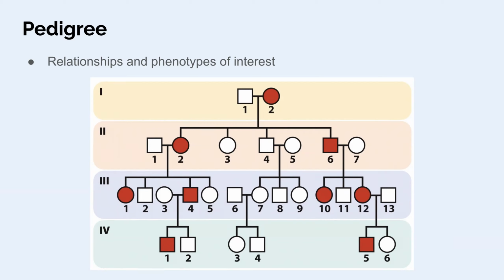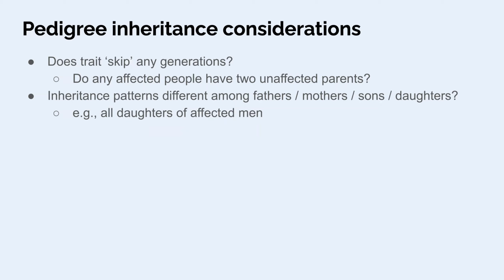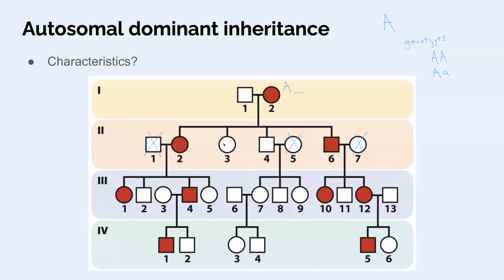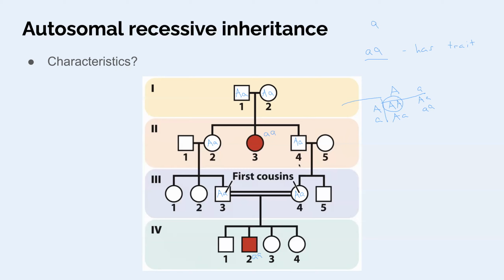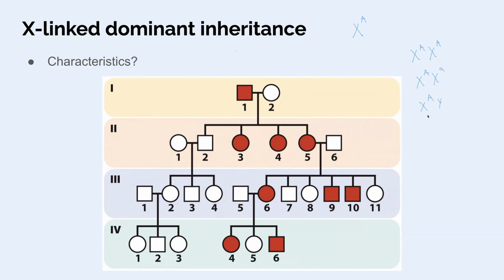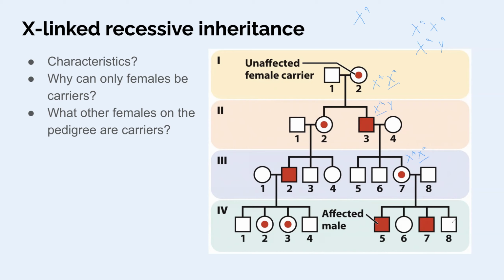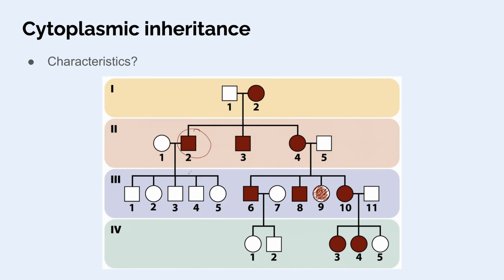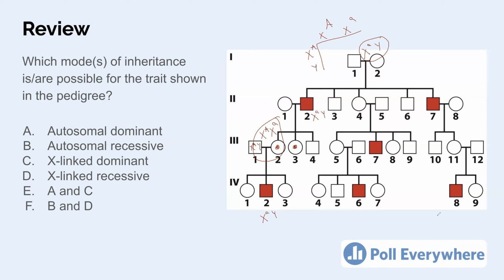BIOLOGY251 - 05a1 - Pedigrees